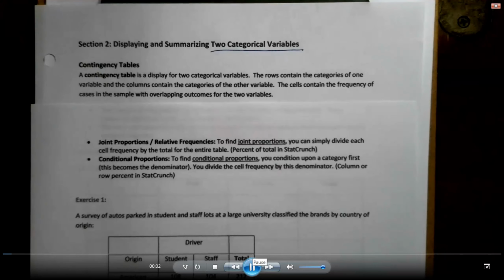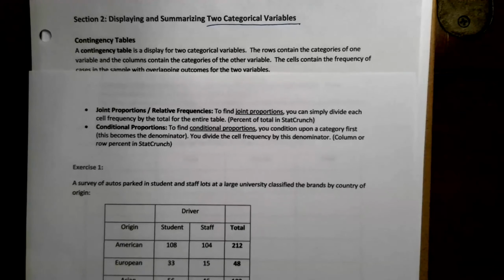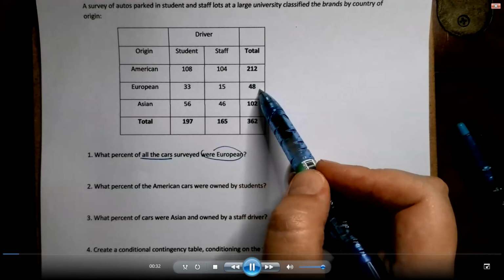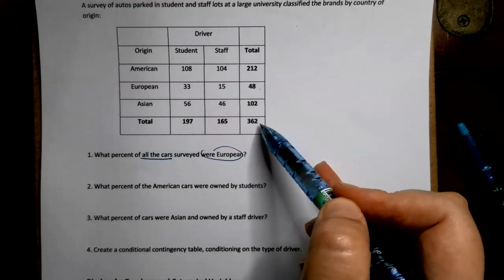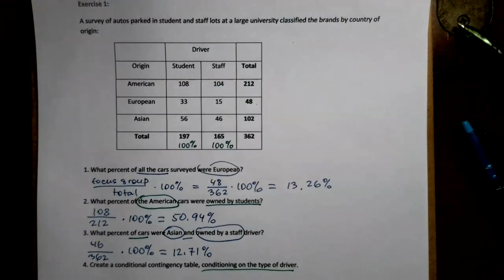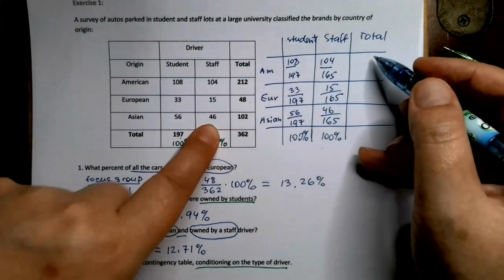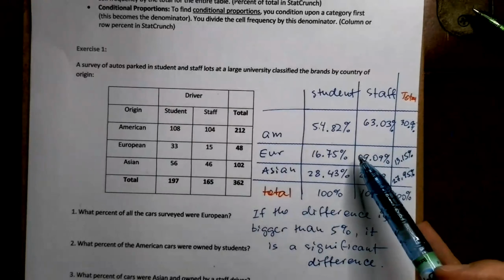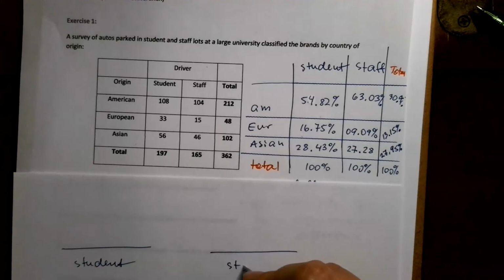Week 2 part 8 Intro to contingency tables